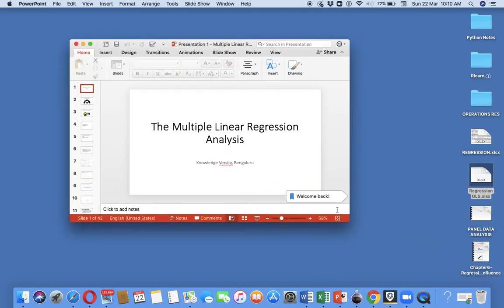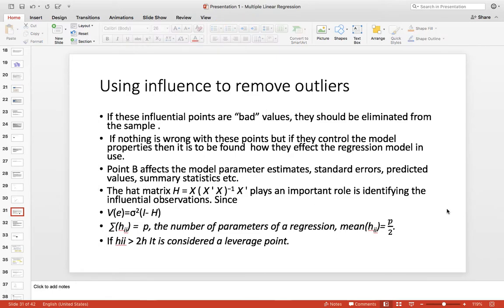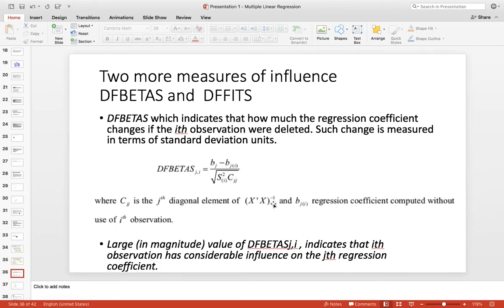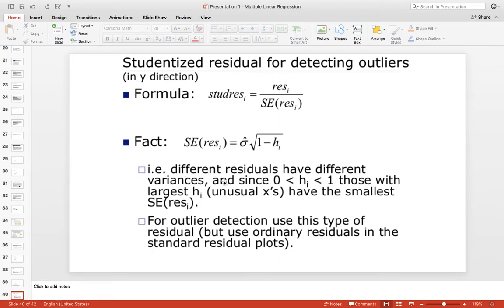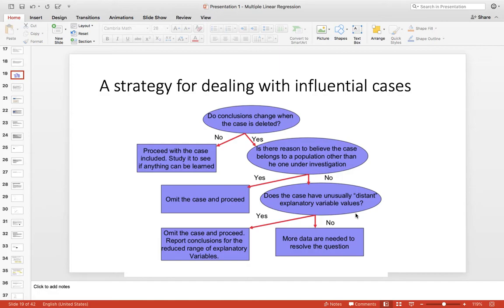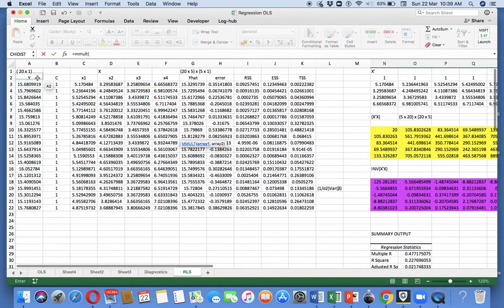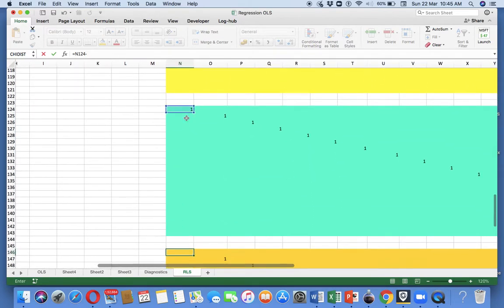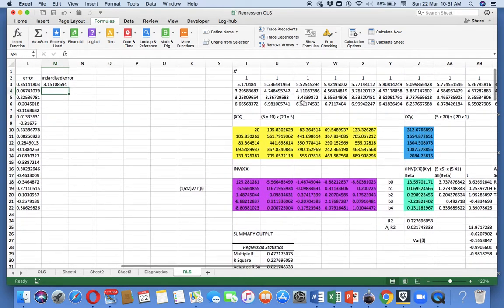LECTURE 5 REGRESSION OUTLIER DETECTION HAT MATRIX